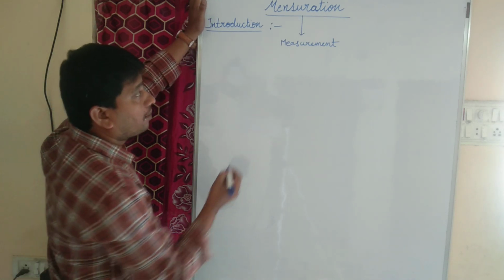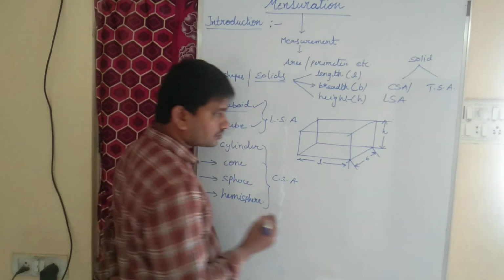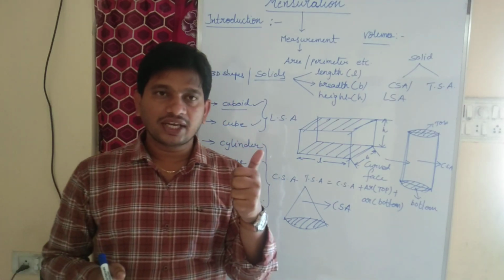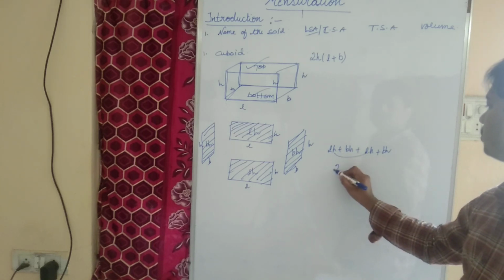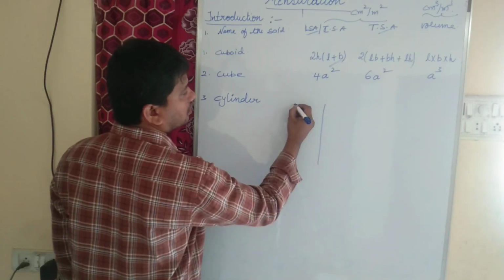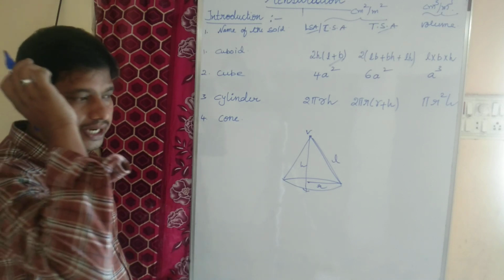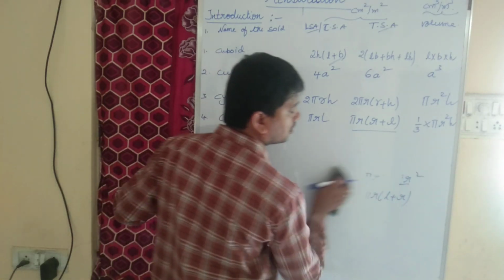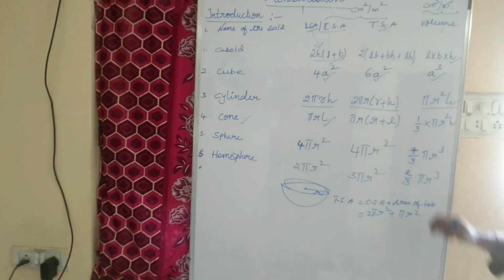Introduction to mensuration# class 10#ts#ap#ssc#akn sprint education